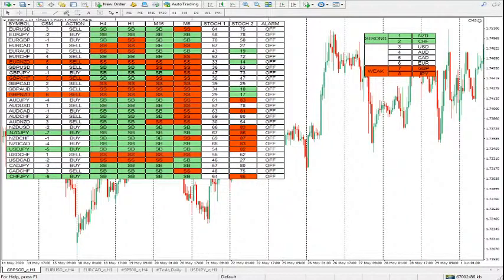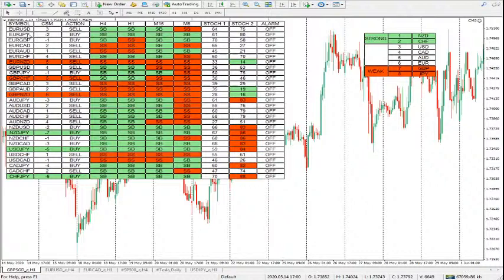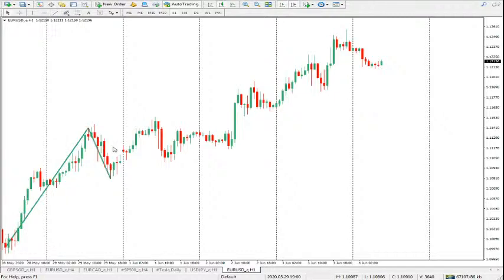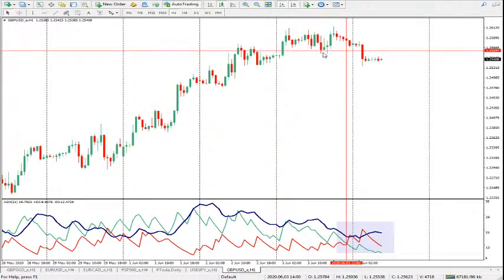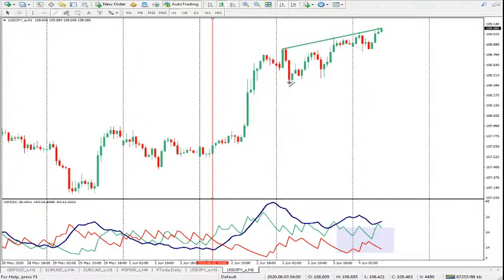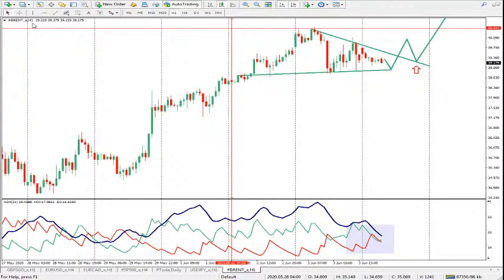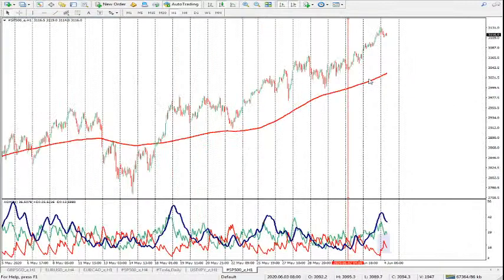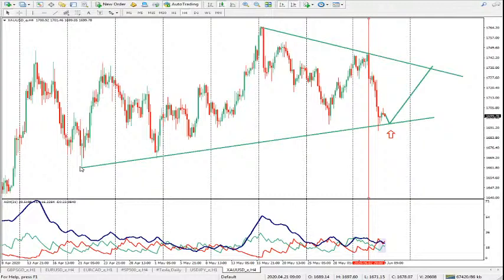Forex Forecast - 4 June 2020 [FRESHFOREX.COM]